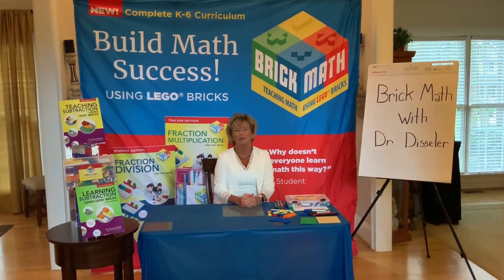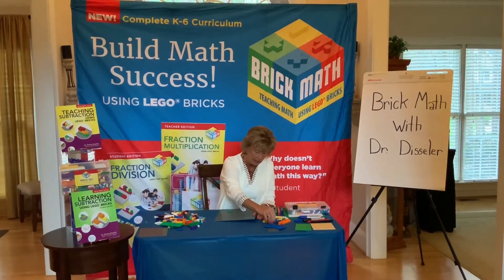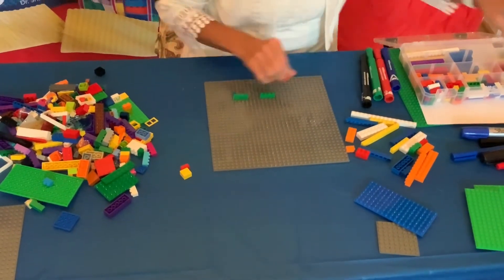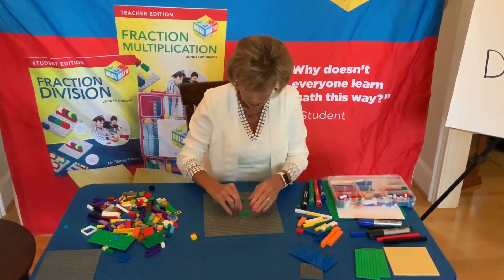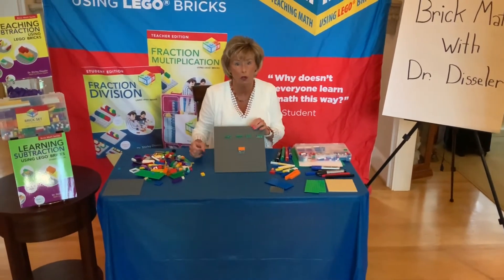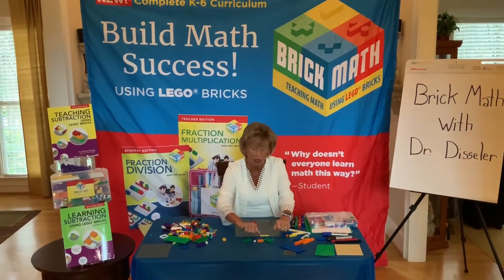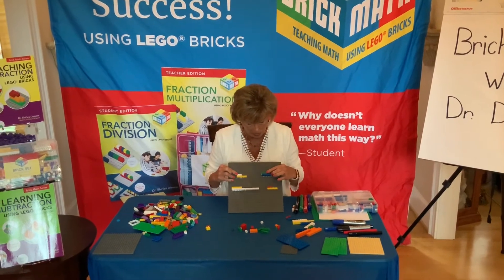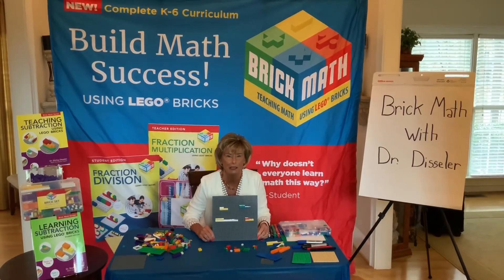Brick Math with Dr D: Getting To Know Fractions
A great way to learn simple fractions using Brick Math and Lego bricks.